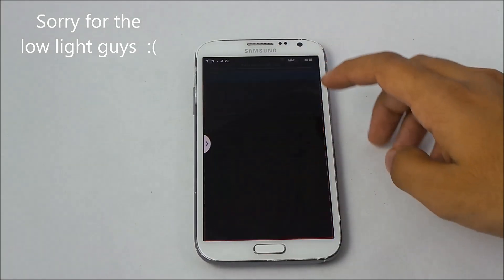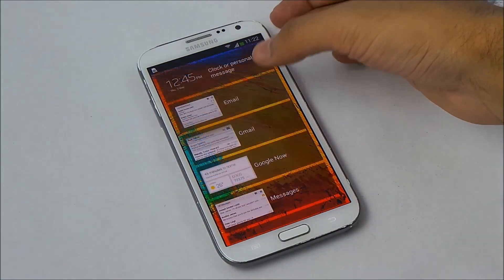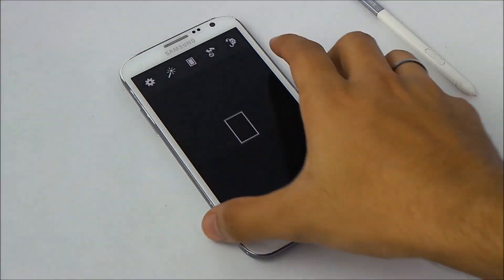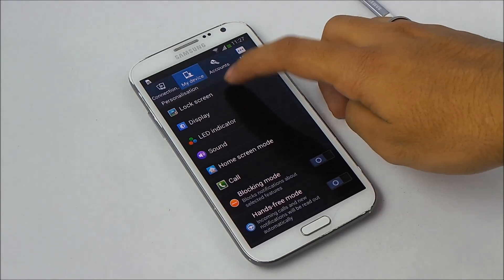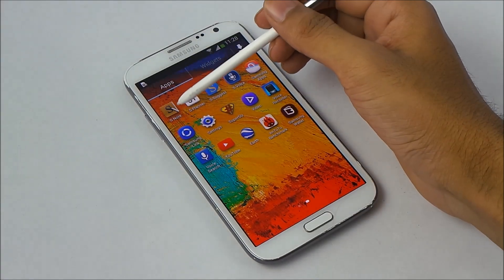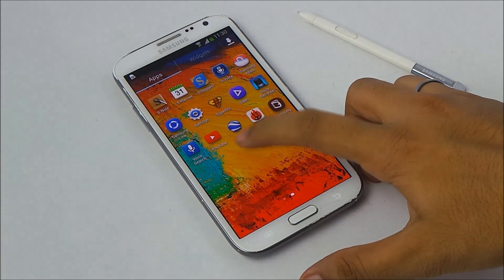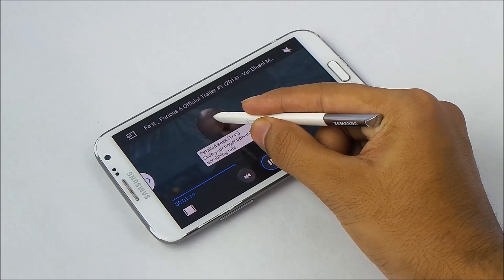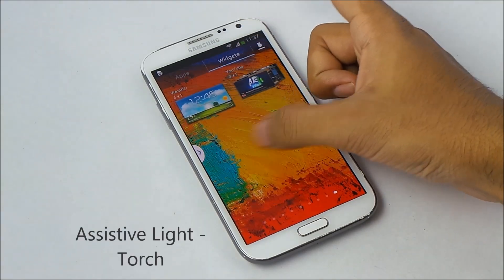Android 4.3 Jellybean - Galaxy Note 2 : Review (What's New)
This is my Review of the Android 4.3 Jellybean (Leak) For the Note 2 (N7100). We have some new features added to this firmware. Hopefully the final version of the Android 4.3 will have a lot more to offer.